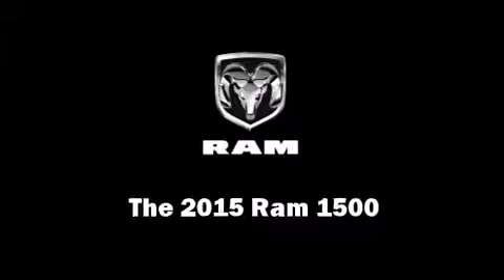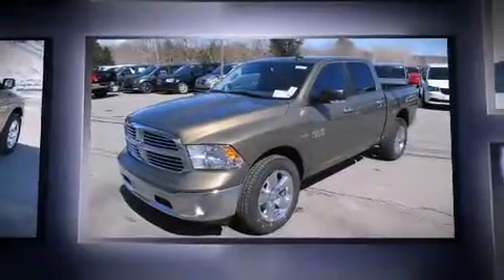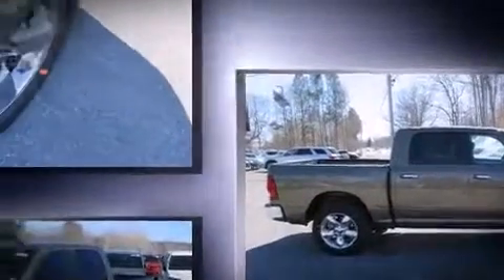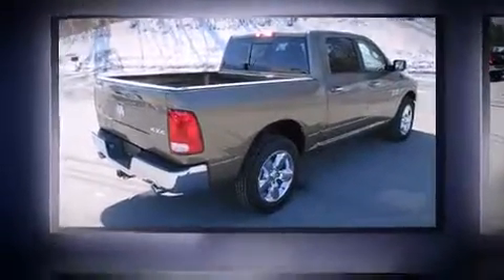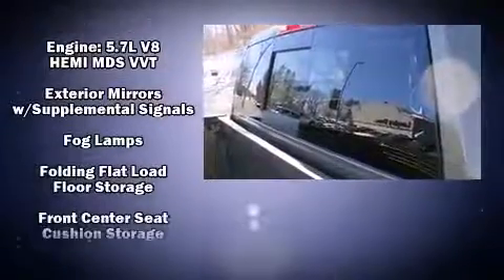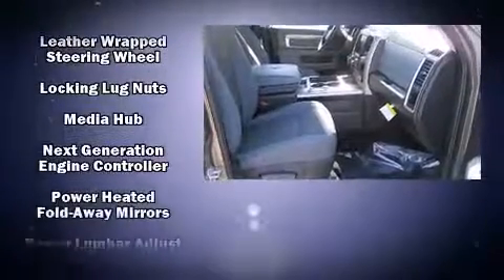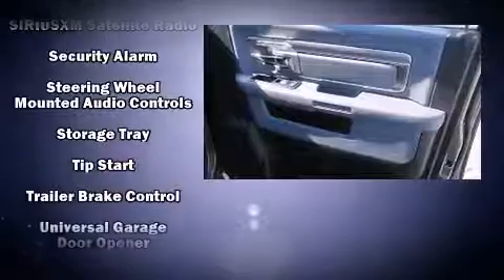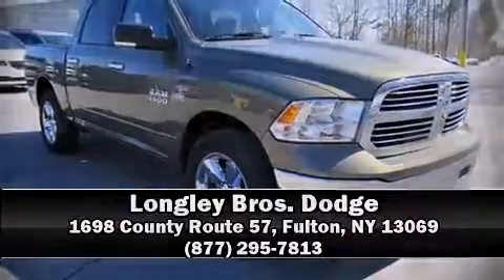2015 Ram 1500 SLT 5.7L V8 HEMI MDS VVT in Fulton, NY 13069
This 4 door, 5 passenger truck will allow you to take command of the road with confidence! Under the hood you'll find an 8 cylinder engine with more than 350 horsepower, providing a spirited, yet composed ride and drive. Four wheel drive allows you to go places you've only imagined. It's equipped with tons of terrific amenities, but it won't break your budget. Like heated seats, a built-in garage door transmitter, automatic dimming door mirrors, front fog lights, heated steering wheel, power door mirrors, an overhead console, and remote keyless entry. Passenger security is always assured thanks to various safety features, such as: head curtain airbags, front SIDE impact airbags, traction control, brake assist, a security system, an emergency communication system, and 4 wheel disc brakes with ABS. Various mechanical systems are monitored by electronic stability control, keeping you on your intended path. Our aim is to provide our customers with the best prices and service at all times. Stop by our dealership or give us a call for more information.